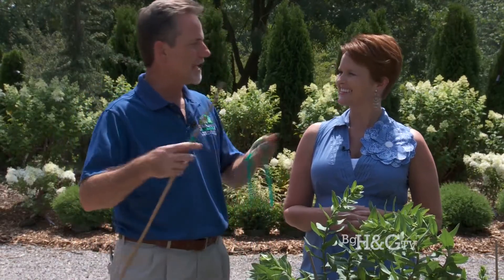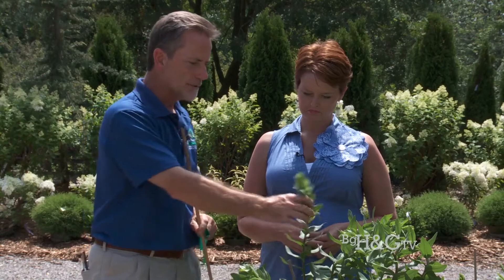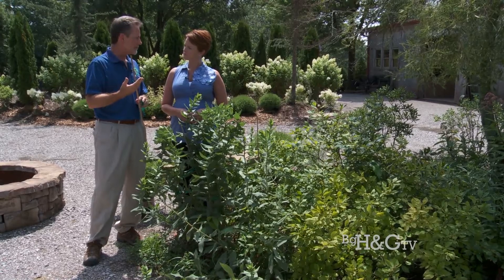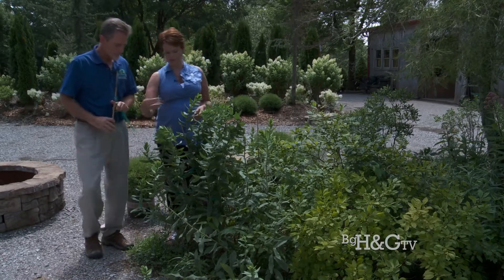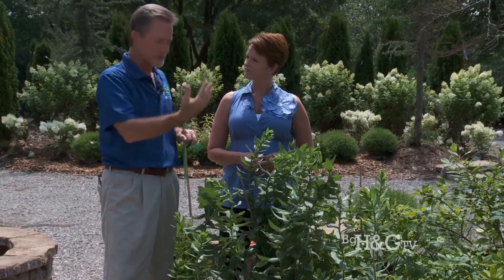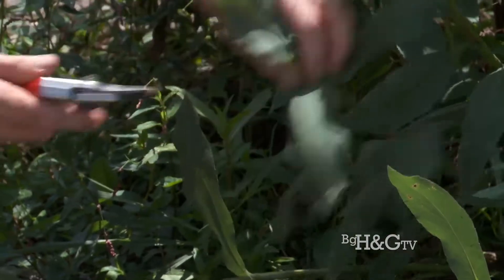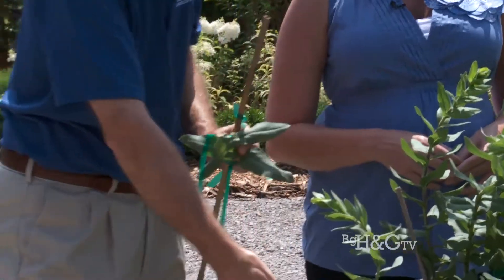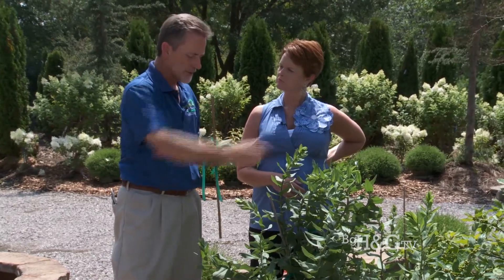Springhouse Gardens - Staking Tall Perennials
Richard Weber talks to Amber Kennoy of WKYT's Bluegrass Home & Garden TV in 2015 about staking tall perennials like Goldenrod, Hollyhocks, Asters, and others.